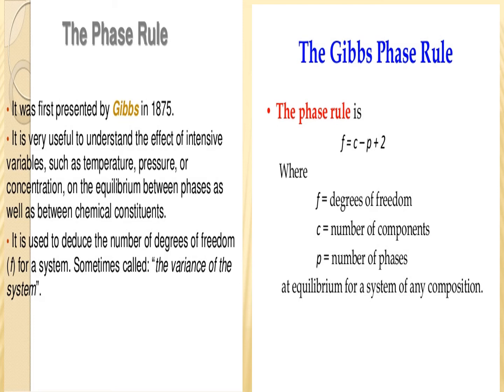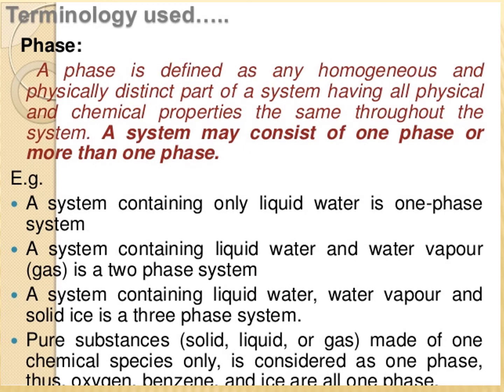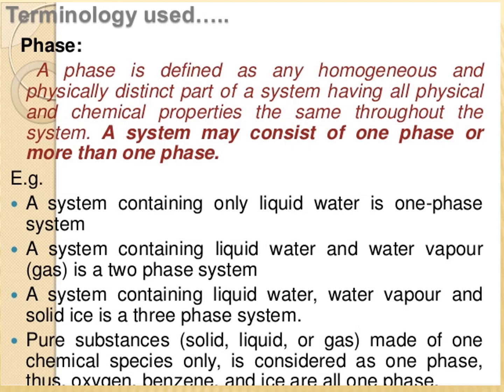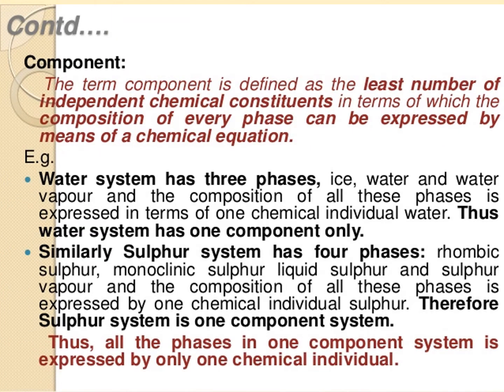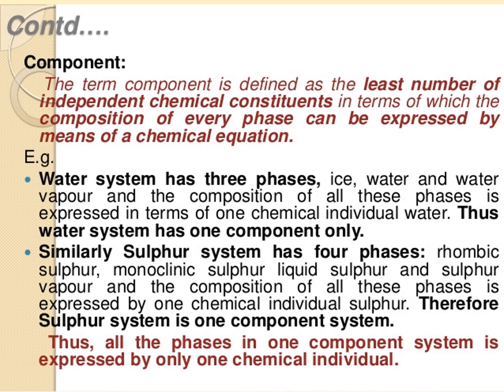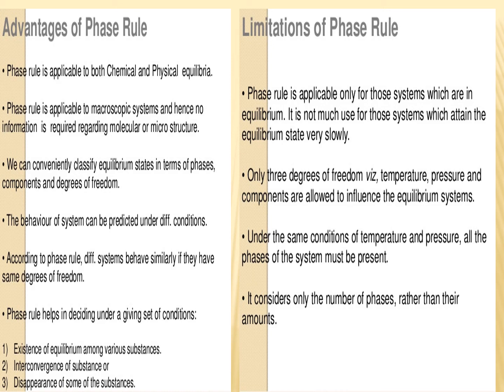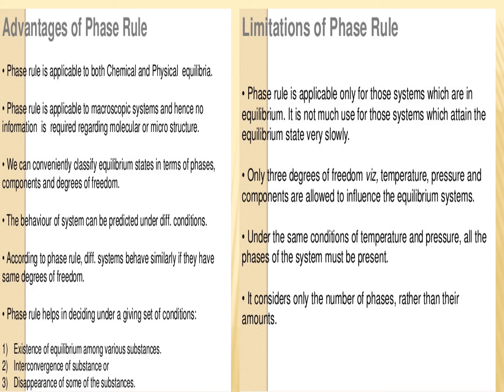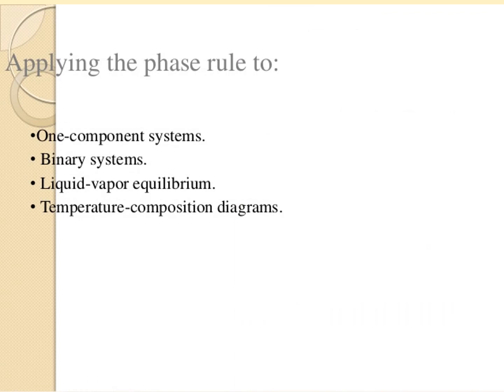PHASE RULE - by Ms.M.Jeevarathinam